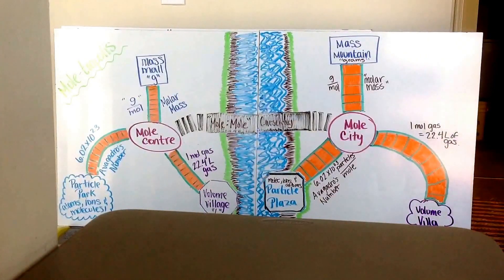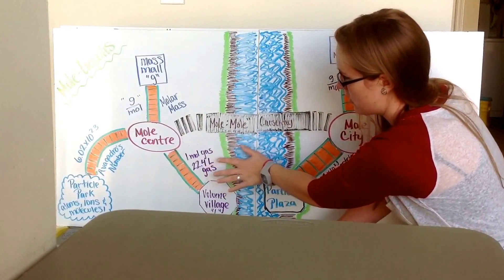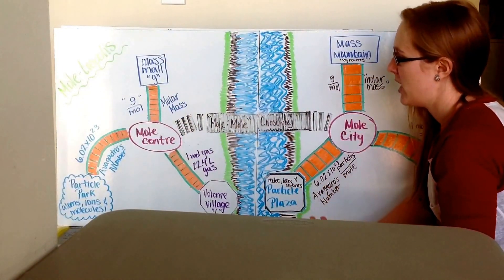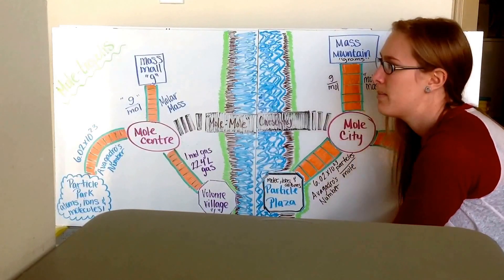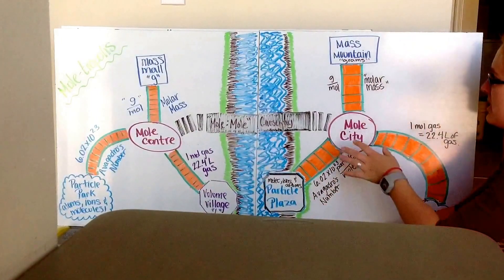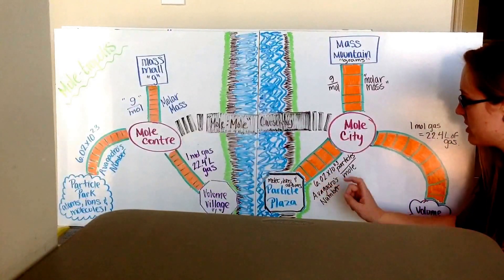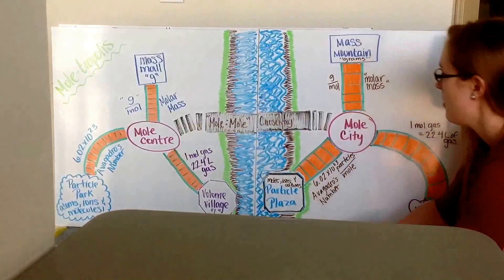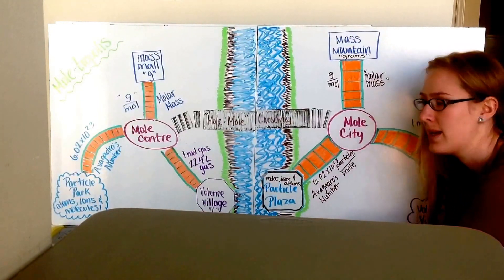Mole-tropolis "stoichiometric conversions"